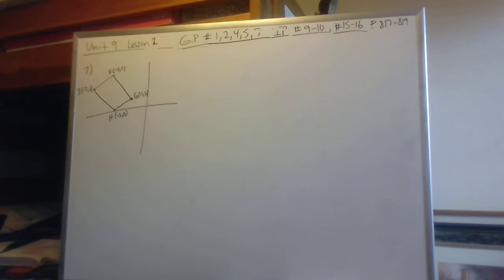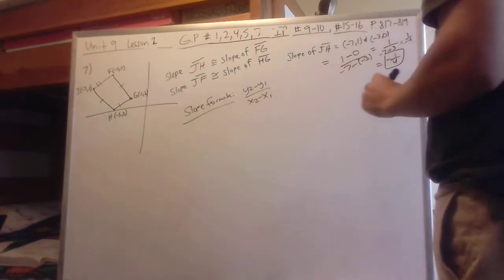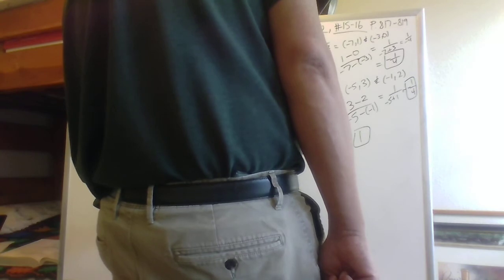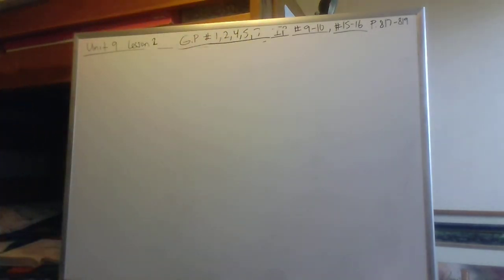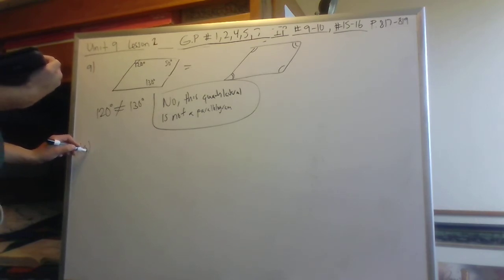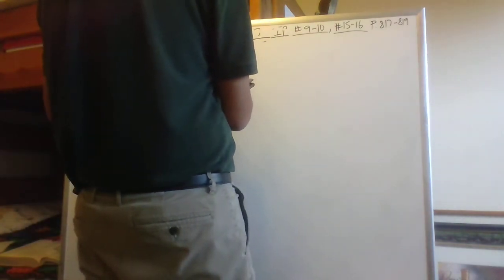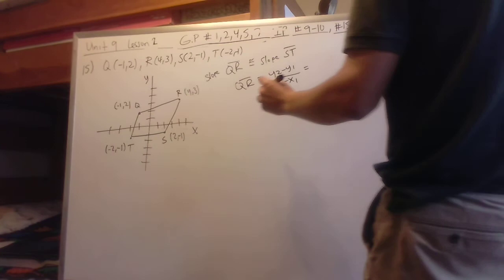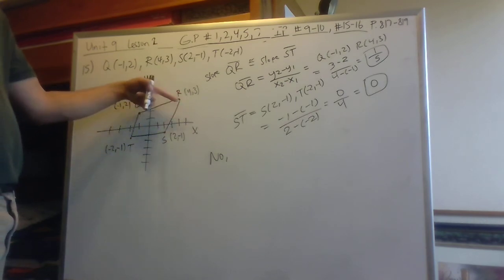Unit 9 Lesson 2 IP